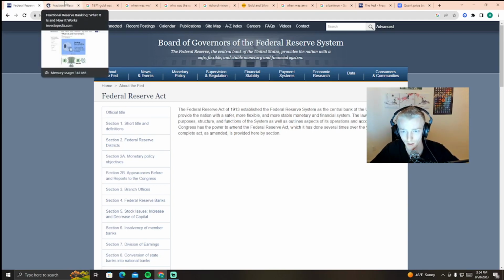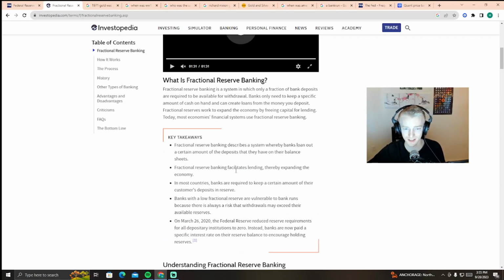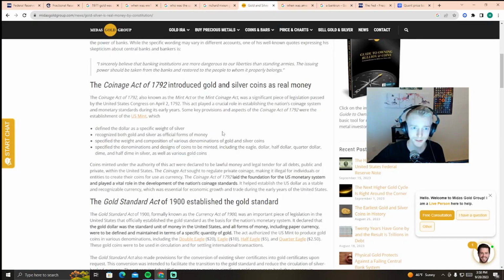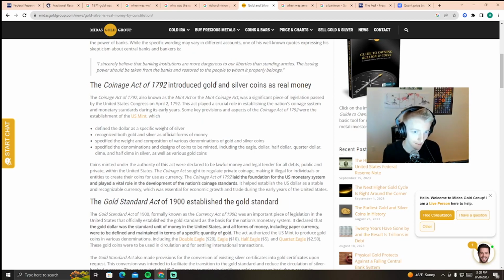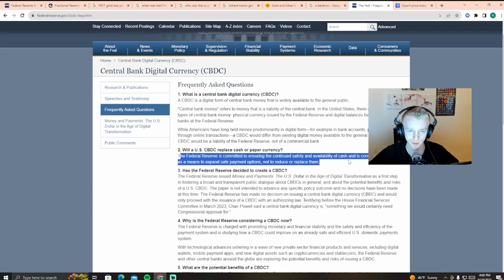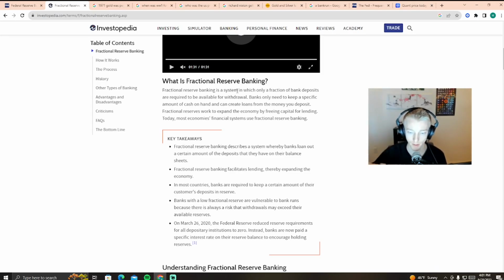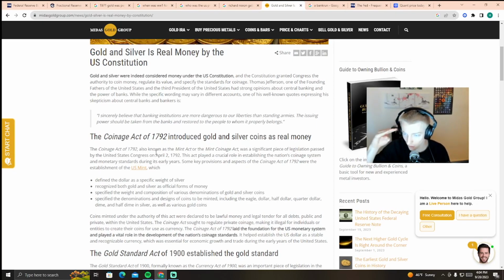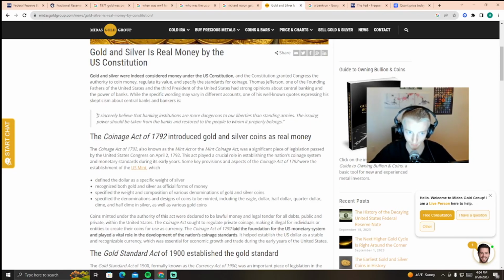QUANT WILL PROFIT WITH THE EVIL COMING TO OUR WORLD! / CBDCS ARE UNCONSTITUTIONAL! (QNT TO $10,000)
Nothing said is financial advice